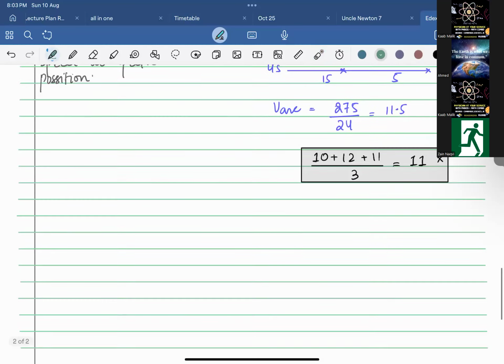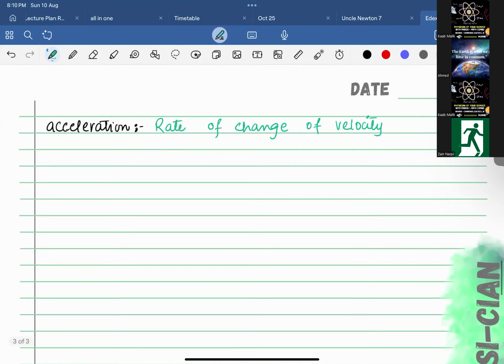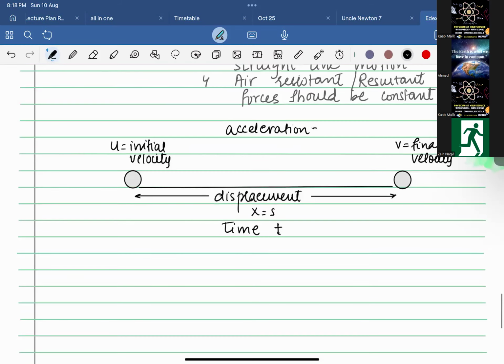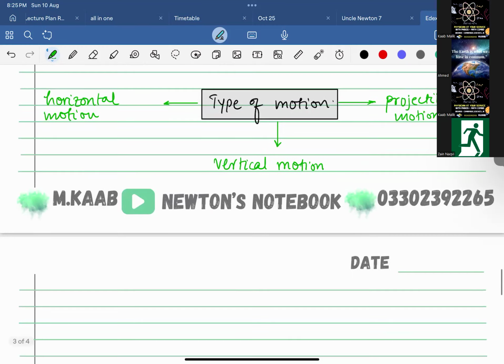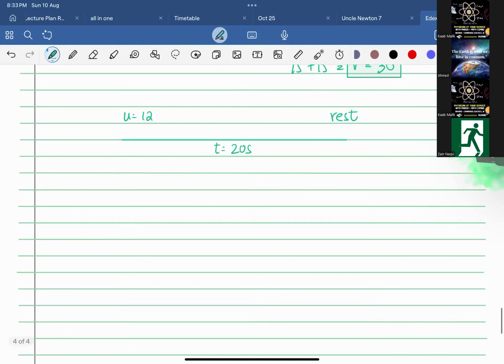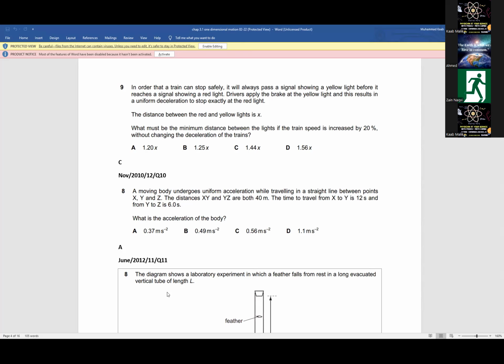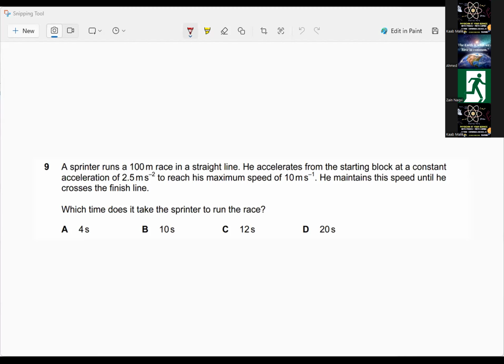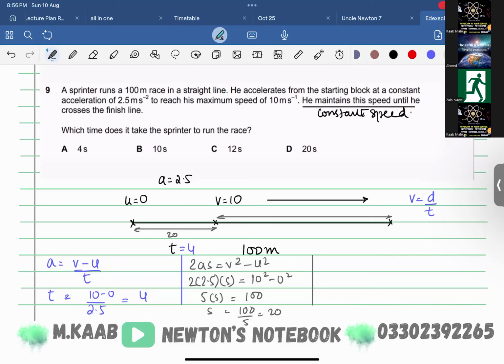EDEXCEL UNIT 1 | Lecture-2 Kinematics EP-2